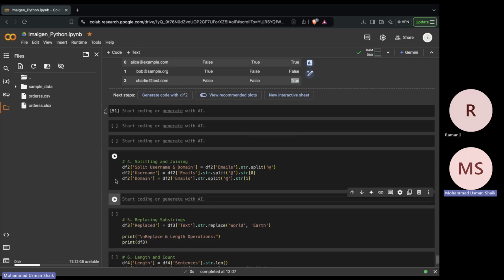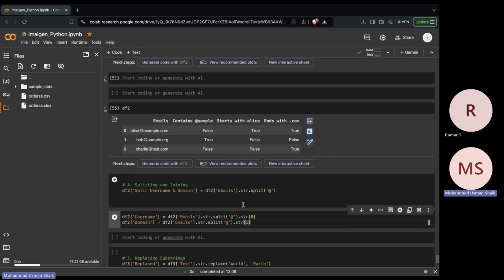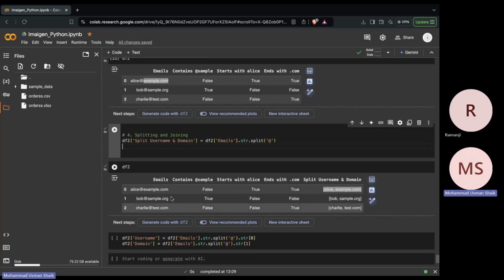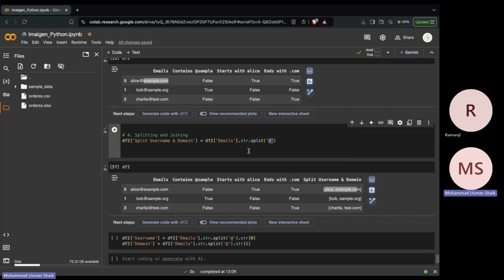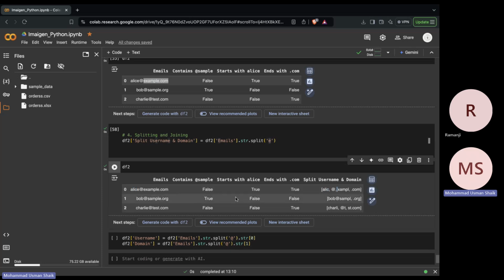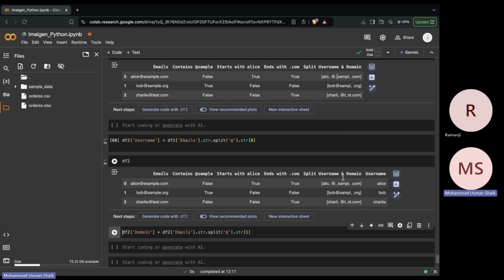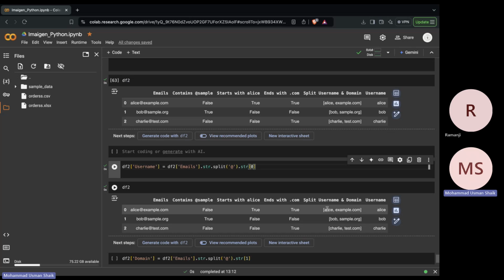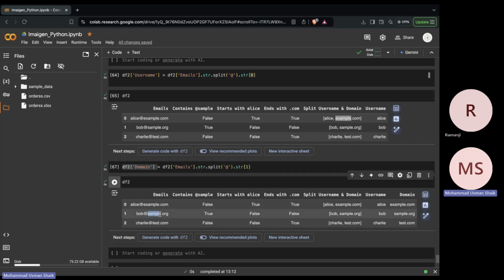Ai Series: Pandas_String_Operations_4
Welcome to this tutorial on Python String Operations! In this video, we dive deep into the split() function, one of the most powerful and commonly used string manipulation techniques in Python.

Whether you're a beginner or an experienced Python developer, understanding how to use split() will enhance your ability to work with strings in various applications, from parsing data to text processing.

In this video, we cover:

How to use the split() function
The different parameters and their use cases
Tips and tricks to get the most out of split()
By the end of this video, you'll be confident in applying the split() function to solve various string manipulation challenges in your Python projects!